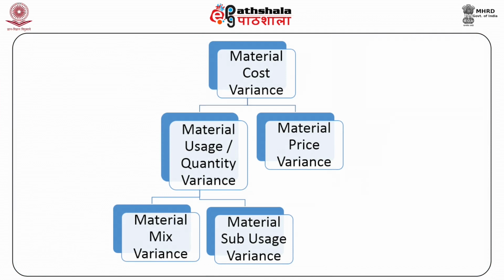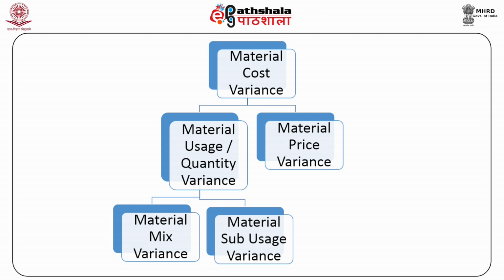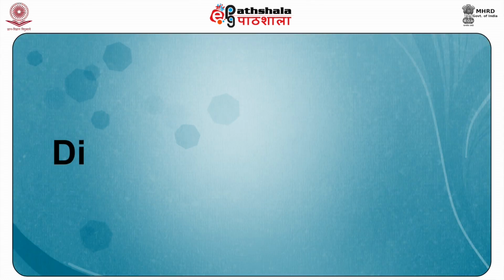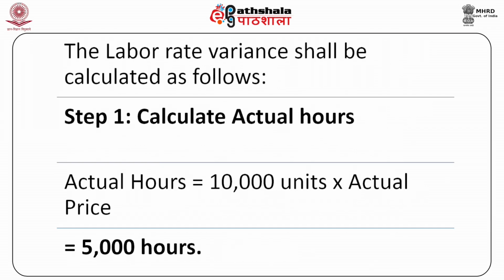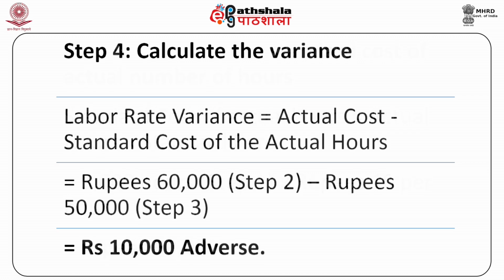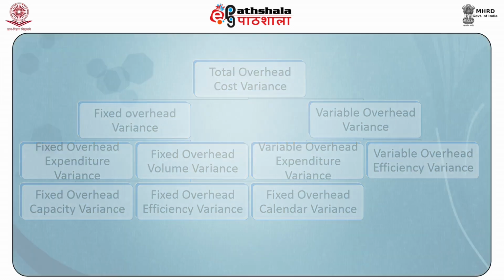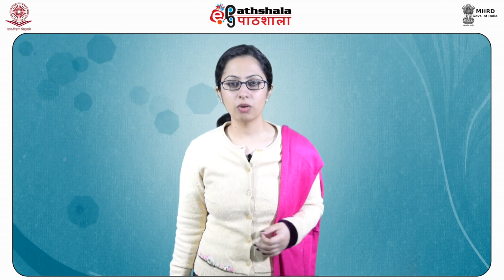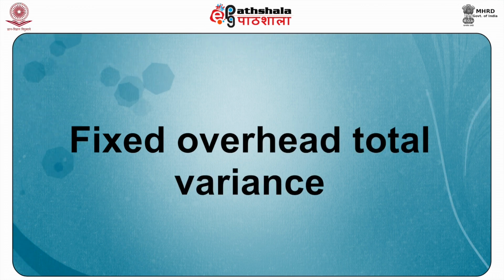COM P6 M17 x264